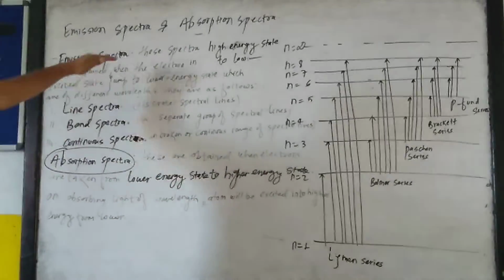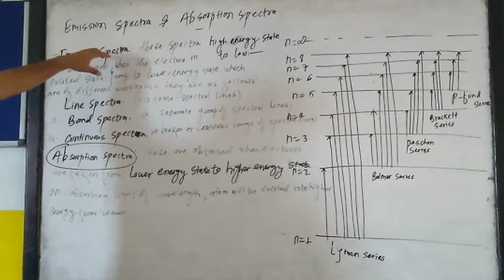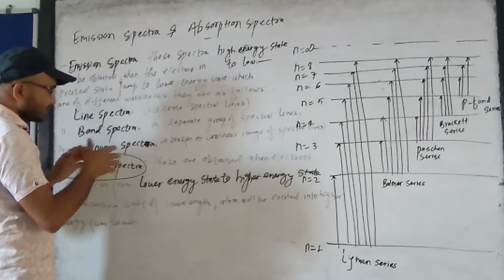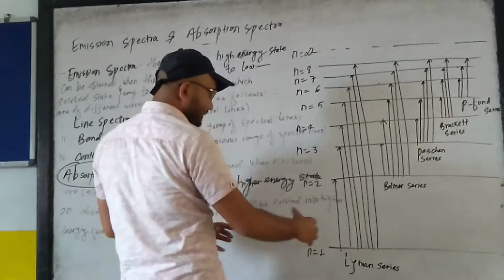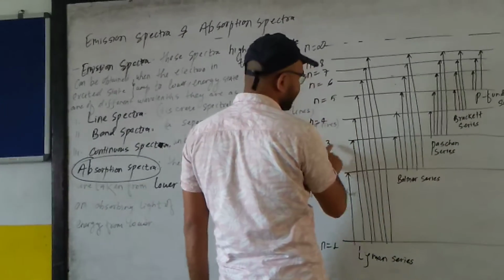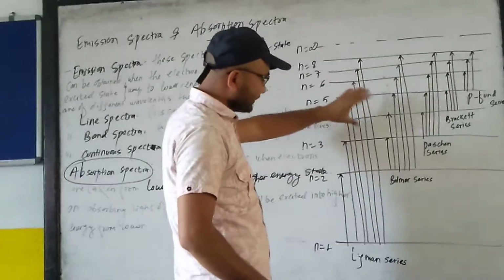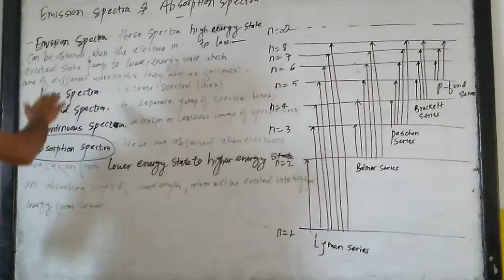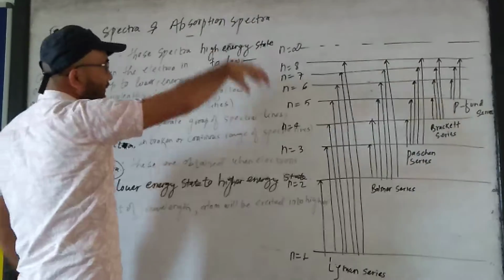emmission spectra and absortion spectra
electron jumps up and down realising and absorbing energy